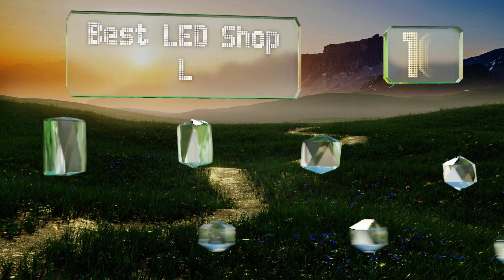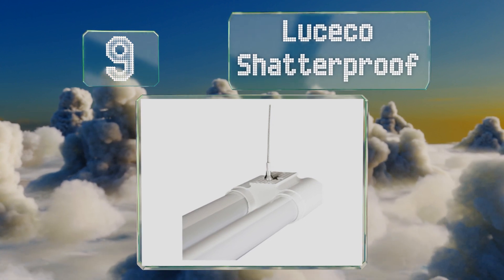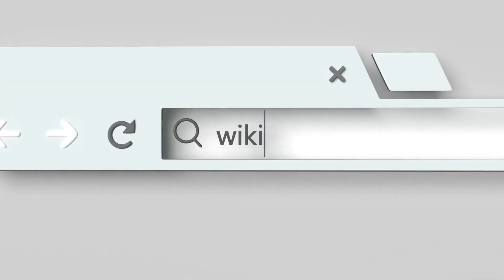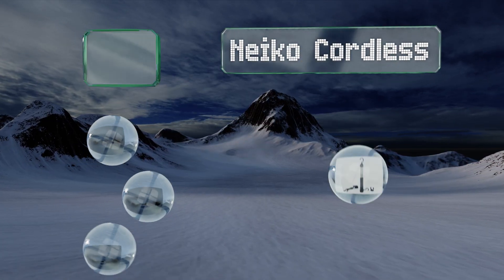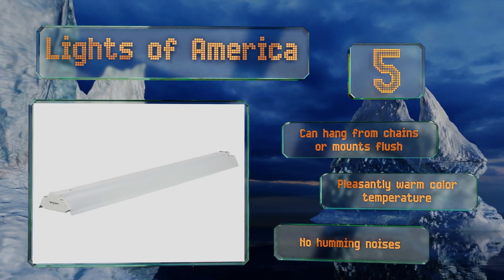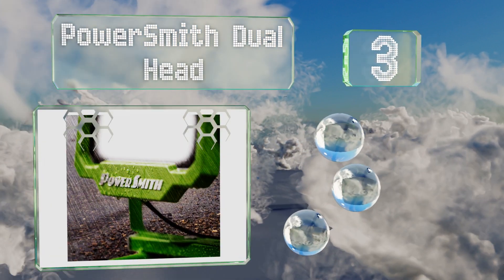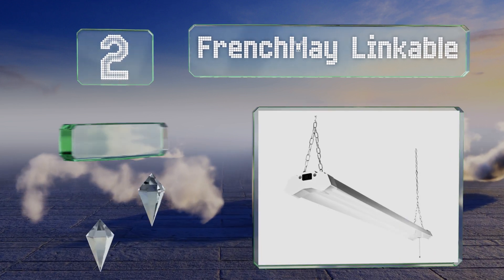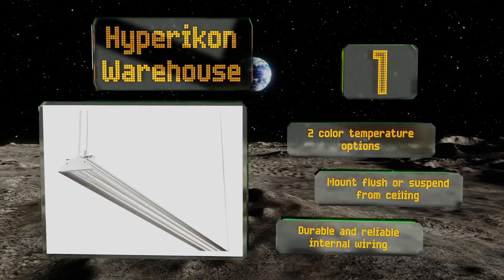10 Best LED Shop Lights 2019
Our complete review, including our selection for the year's best led shop light, is exclusively available on Ezvid Wiki.

Led shop lights included in this wiki include the frenchmay linkable, ustellar industrial, oooled wraparound, neiko cordless, powersmith dual head, lights of america, luceco shatterproof, primelights t8, hyperikon warehouse, and sunco energy.